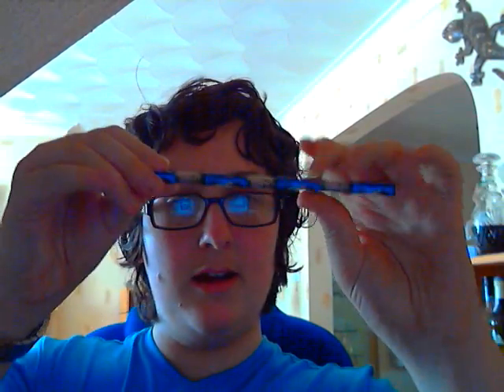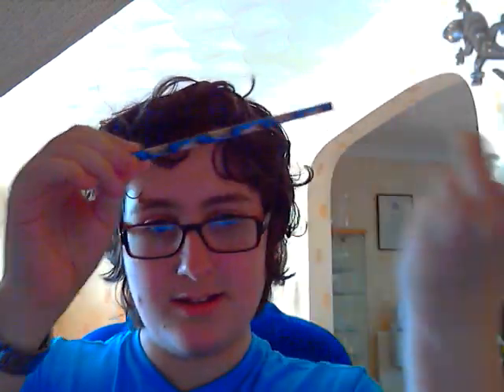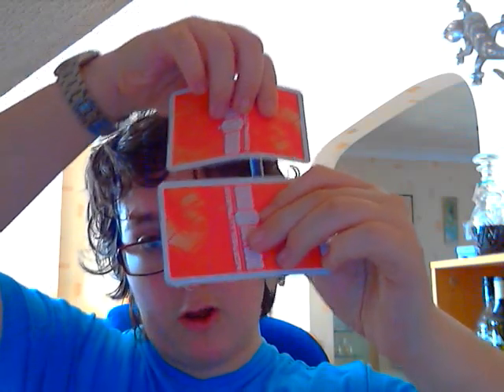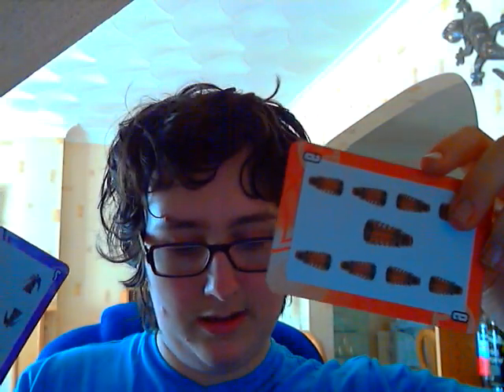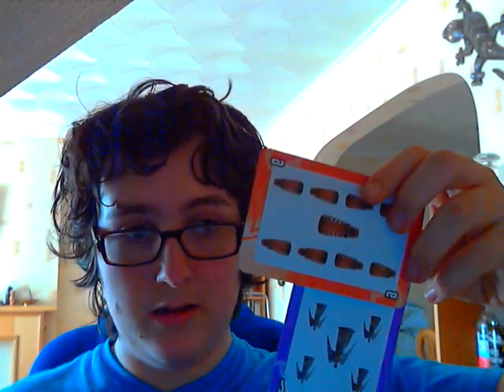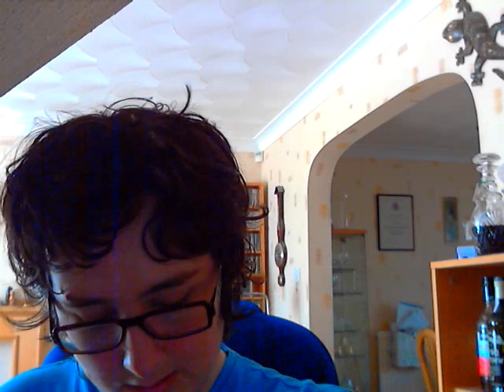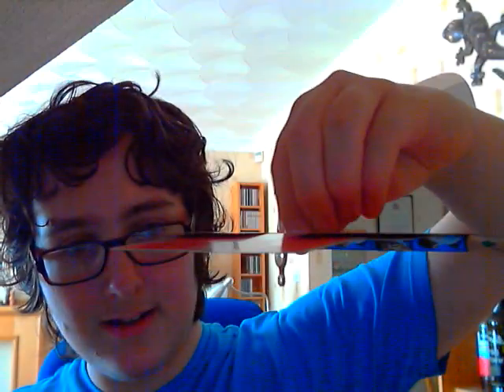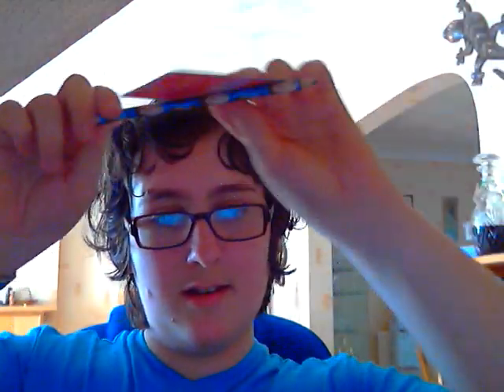FB Blog I: 1 pencil 6 cards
Watch this and learn an incredible magic trick. How to lift 6 cards with 1 pencil!